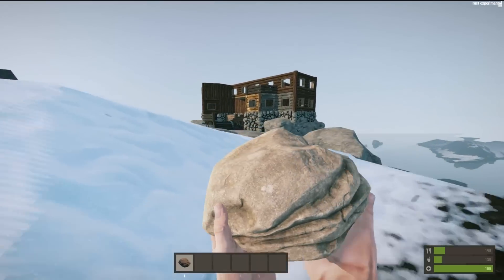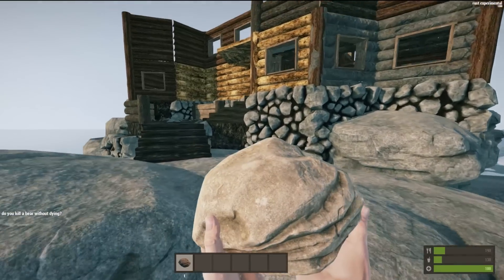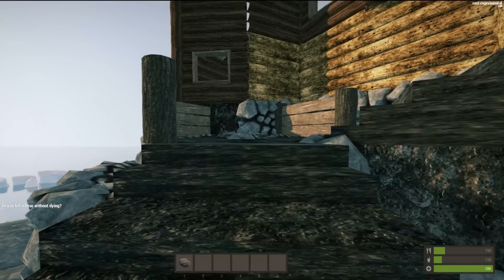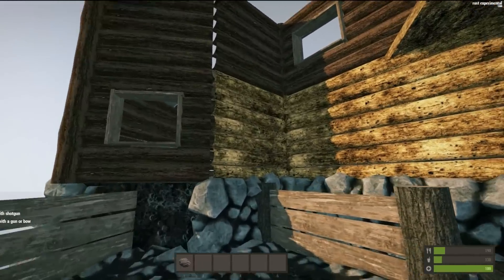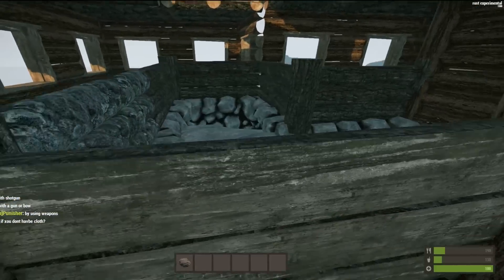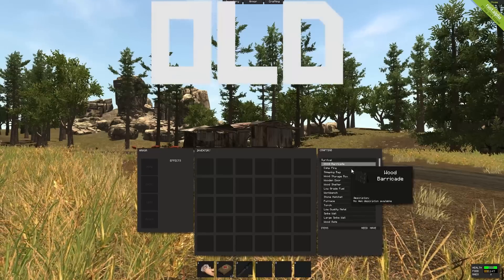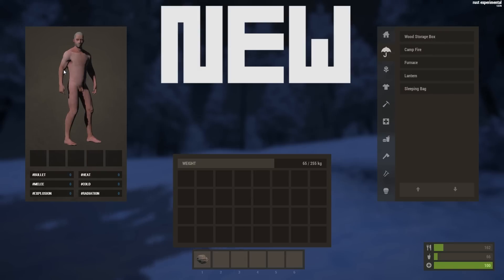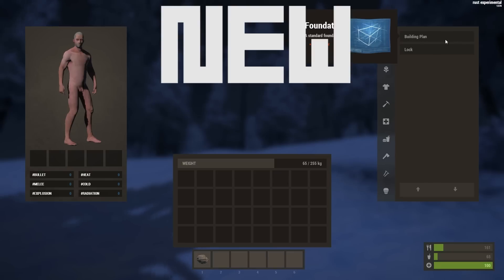Rust Reworked - Huge updates!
Rust has been reworked and redone. There are new a variety of new features and tweaks in the latest version of the game, maybe enough to lure some of the old players back again.

►Song in Order:
Retreat - Youtube Music Library
Stale mate - Youtube Music Library

MDK ft. Nick Sadler - Phoenix